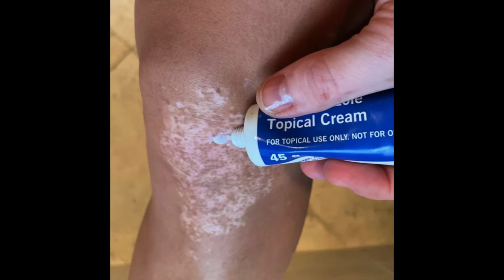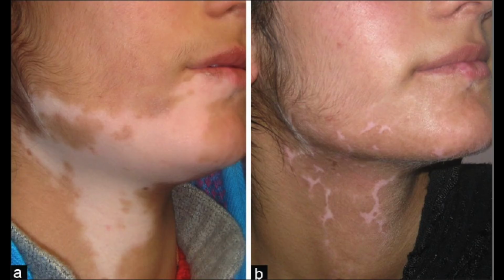Autoimmune Diseases Explained - Vitiligo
Hello all, this video explains vitiligo in an easy-to-understand manner.